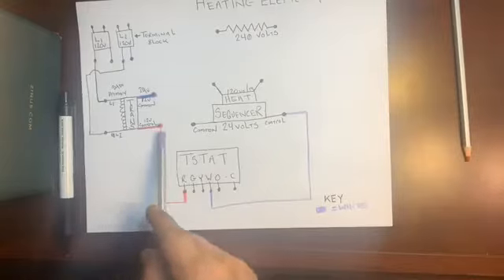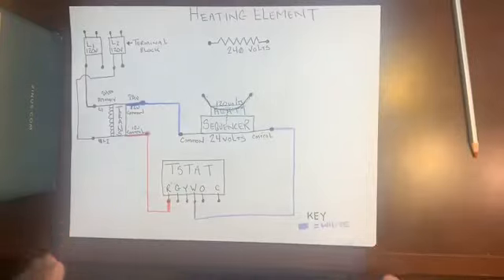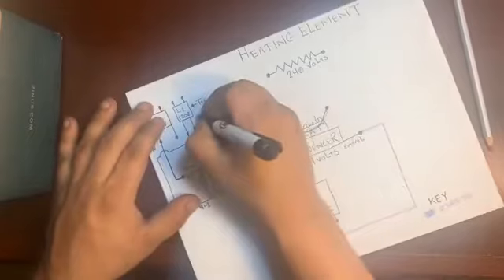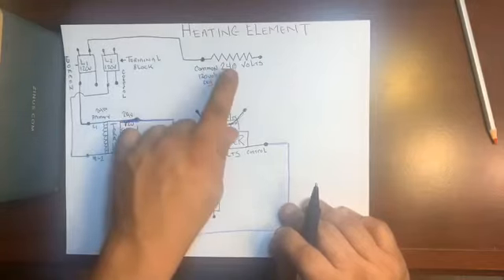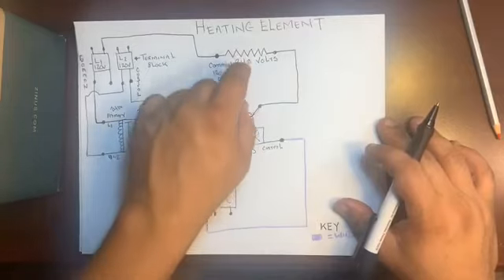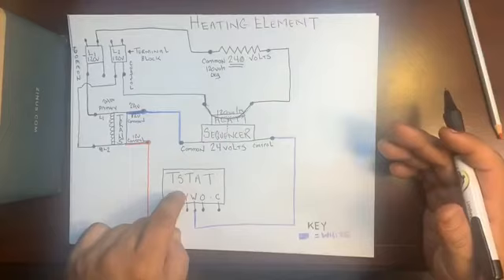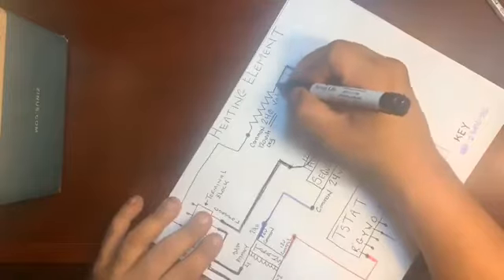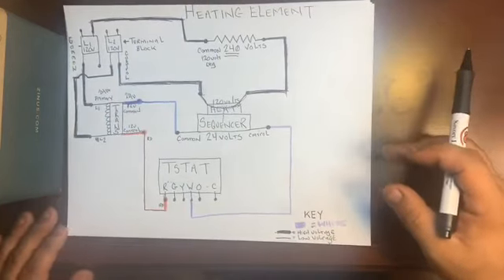Diagram lesson 6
Let’s put it the relays in action